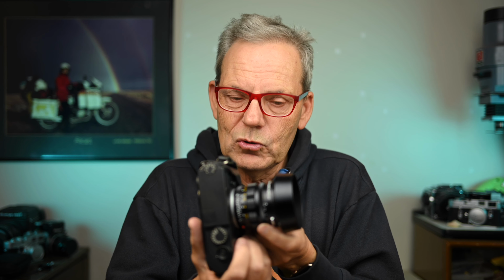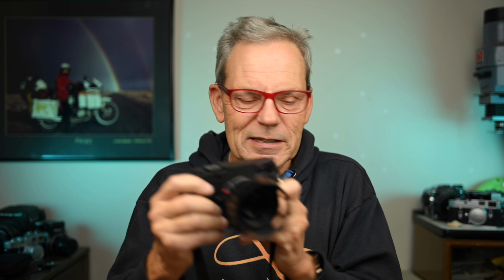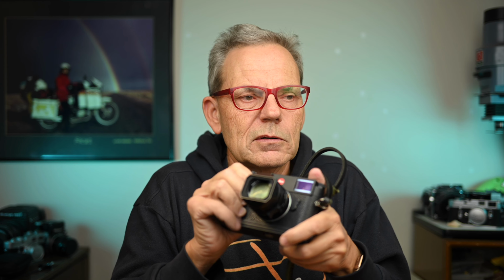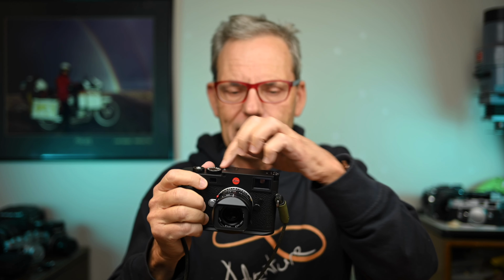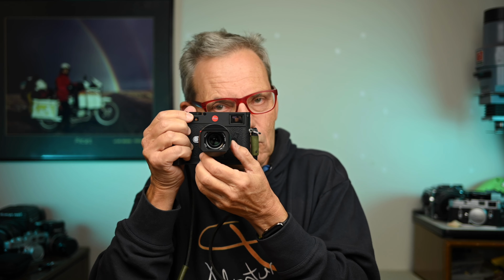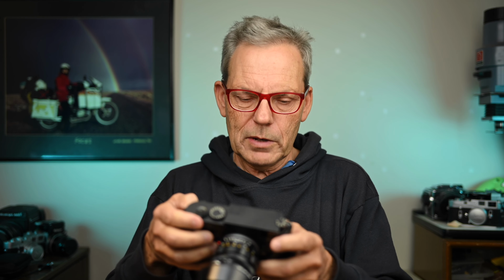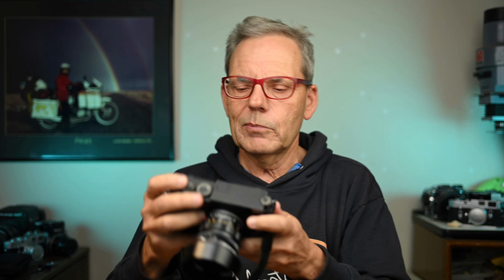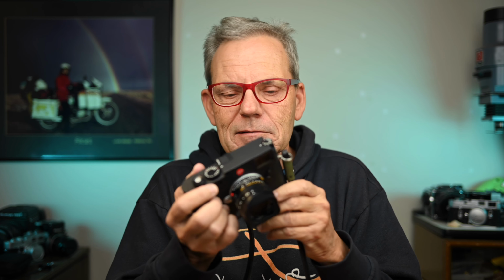Which Leica M for Weddings? 35mm, 50mm, M11, M10 Monochrom. Summicron APO, Noctilux. The Results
Wedding Paparazzi. Yep, I'm not the official wedding photographer however, I have the freedom to take the other shots, the artistic shots, the candid shots etc.  So which cameras are best suited.  My choice, the Leica M11 with the 35m APO Summicron f2.0 lens as well as the Leica M10 Monochrom matched with the 50mm f1.2 Noctilux.

In this video I explain my thinking as well as share some of the shots from the wedding.  Welcome your comments.

Remember to press notifications so you will be notified when the next video is out.

DISCOUNTS:
As a SUPER THANKS to my viewers and subscribers, there are a number of suppliers who will give DISCOUNTS to YOU, my viewers and subscribers.  These discounts are usually in addition to online discounts offerred at the time of purchase.  Here are the links:

iTECHWORLD - Lithium Batteries, Power Stations, Solar and accessories.
HUGE BOUNUS
THIS DISCOUNT IS IN ADDITION iTechWorld DISCOUNTS.

DISCOUNT on everything on AMAZON
USE this link and search for whatever you want: You pay no extra, however if you use this link, navigate to whatever you want, then buy online within 24 hours of using this link, Amazon will make a small contribution to my channel.